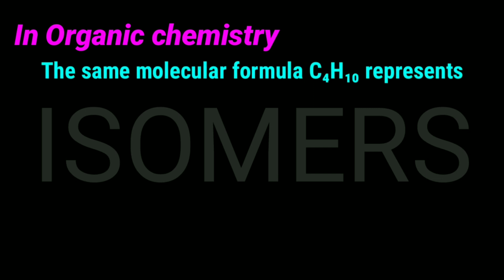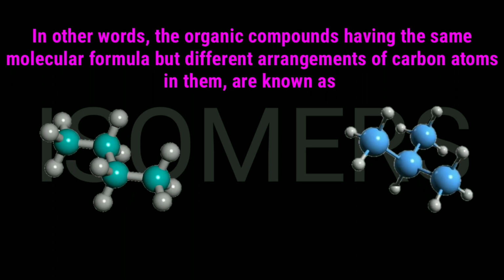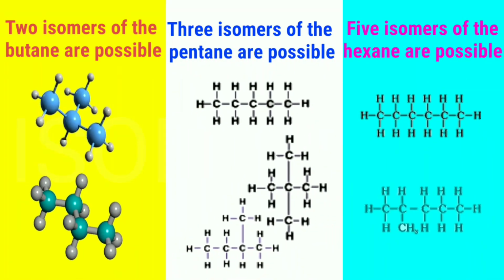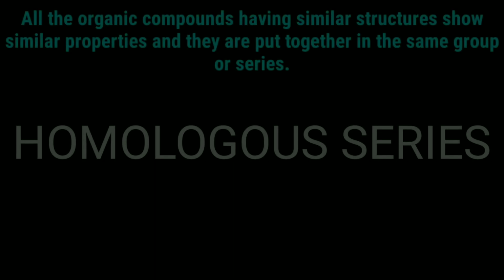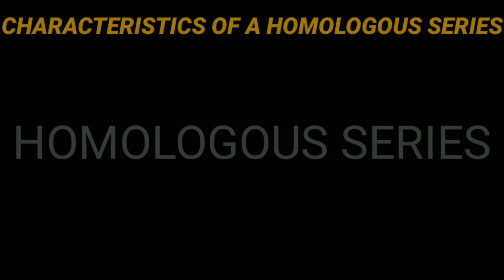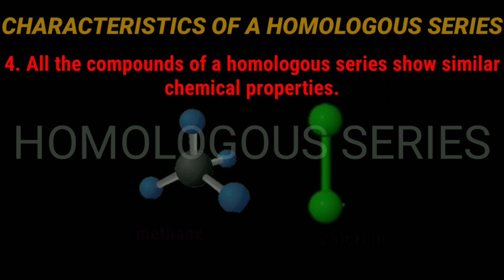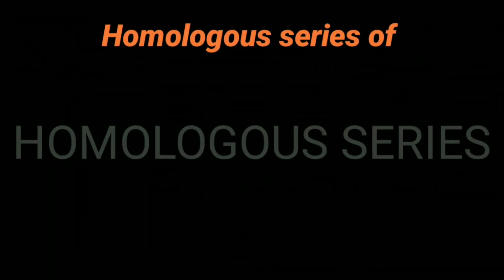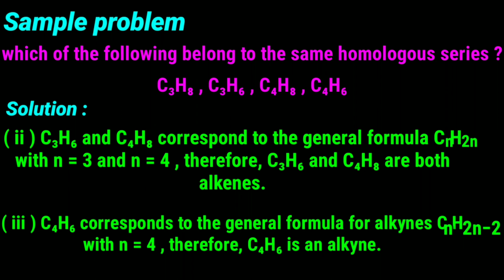Carbon and it's compounds | part-IV | Animation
10jun2021

Link for my youtube channel :

In this video we are going to learn about isomers and homologous series . Inside the topic isomers there is an another important concept is there which is termed as isomerism.
Homologous series was briefly explained in this video , with simple examples and with sample problems.
And that must be explained in  animation  which is the  best way to learn easily .

Hope you understand this easily and help you to know more about this concept .

signing off bye